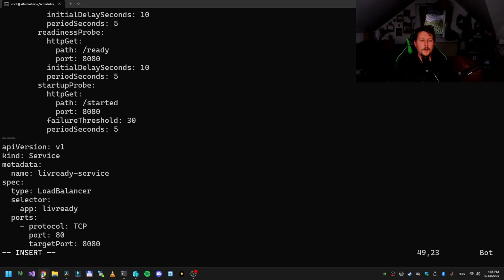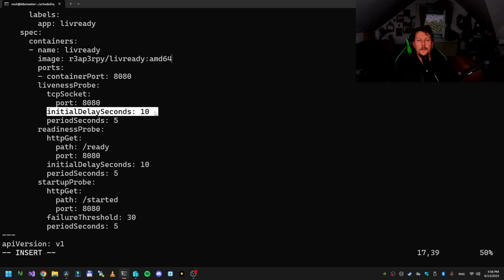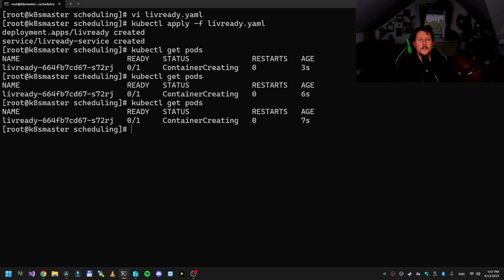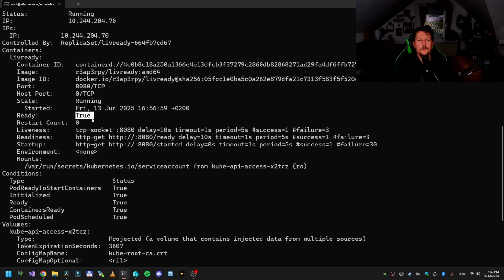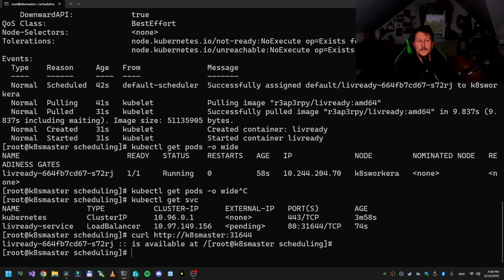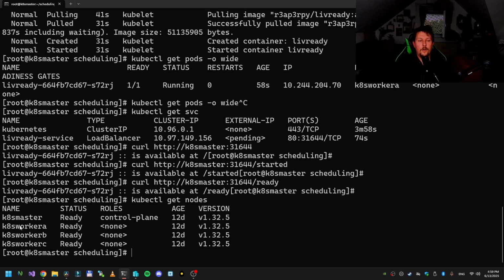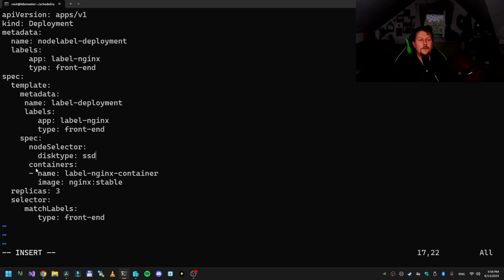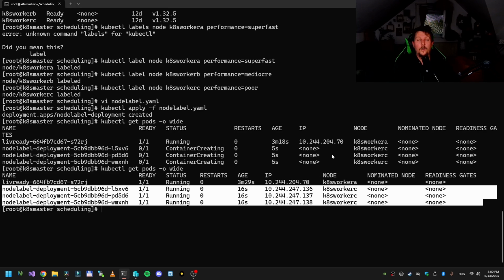Kubernetes - Liveness, readiness and startup probes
Let's learn how we can use liveness readiness and startup probes in kubernetes